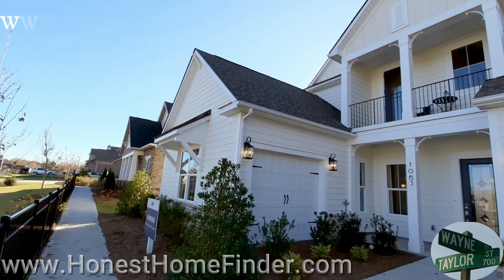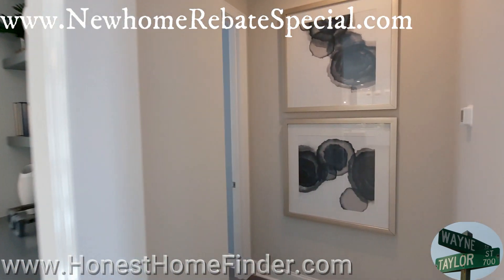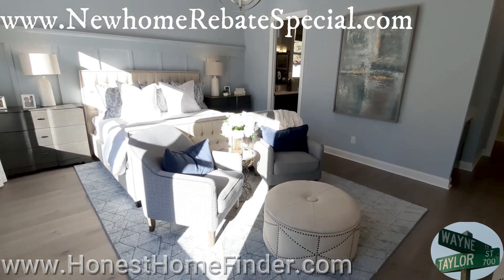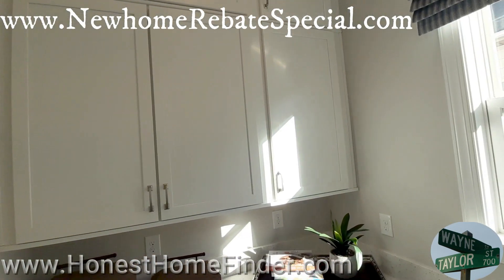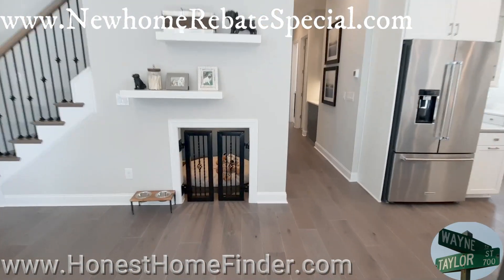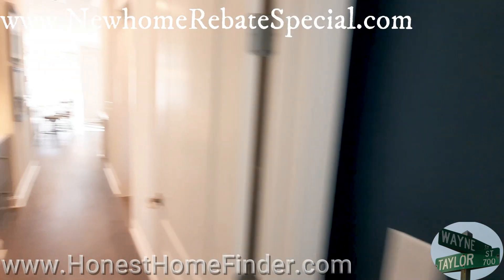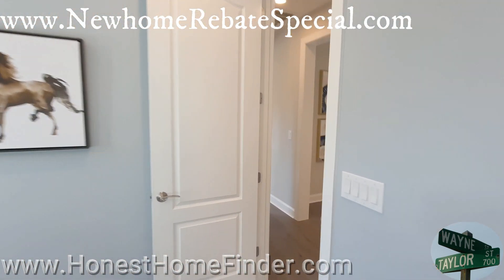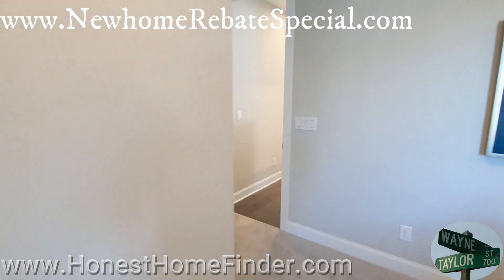Jones USA Hammond Model. Bent Creek. New homes in Indian Land SC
The reason for my rebate/buyer's incentive explained Don’t leave money on the table!

Description of neighborhood and floorplan below.

Learned a ton from the onsite agent out at Bent Creek when I made the videos of their model homes. It might sound crazy, but for a Realtor who has been at this for a while, learning about new builders and their stories is fun for me. Short version is that Jones has an international reach, they are developers as well as builders, and they smartly chose the Charlotte Metro region to expand their portfolio. My videos don't do them justice.

This is the Hammond plan model. (most floorplans have a degree of flexibility on how they are configured if you build)

Realtor near me. Real estate agent near me. New homes near me. Homes for sale near me.